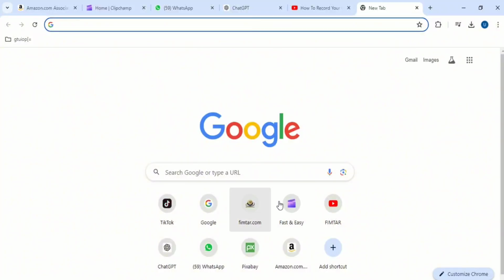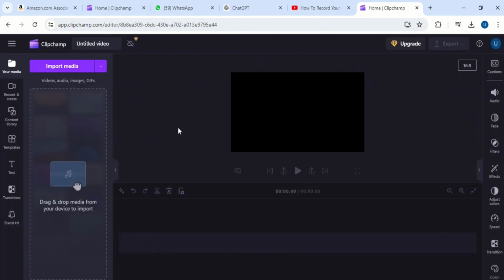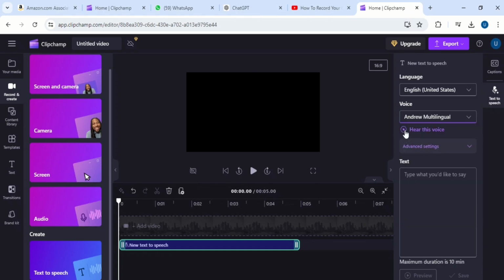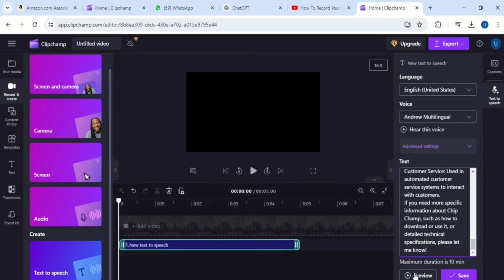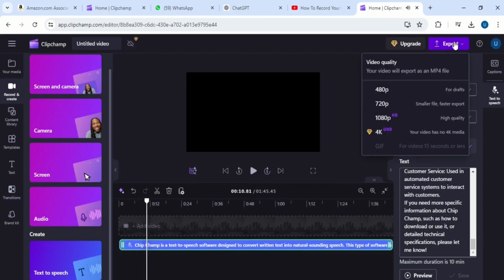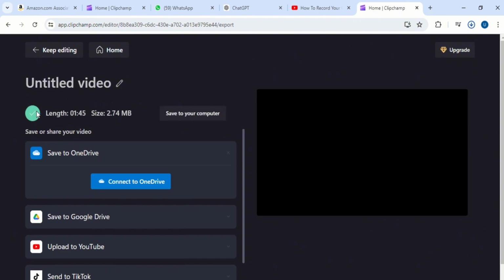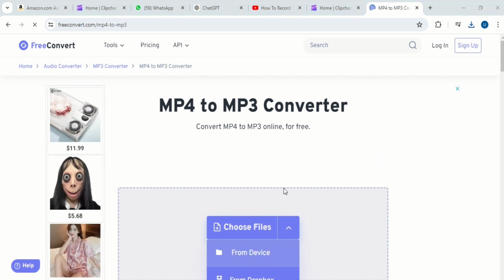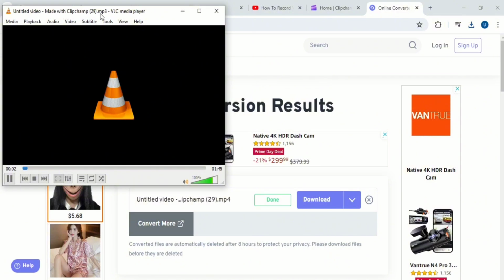How to Convert Text to speech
Monetize your videos with this text to speech software. its a free tool and can covert texts within 10 Minute making it a very friendly tool.
Chip Champ